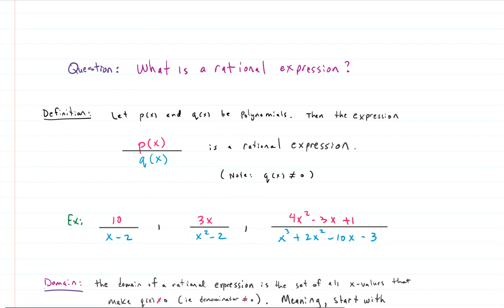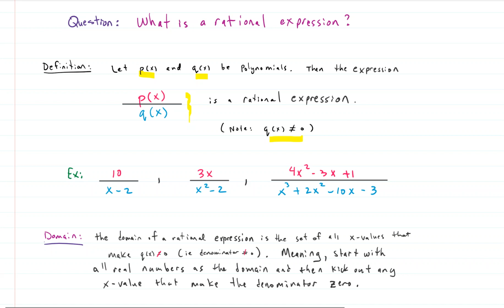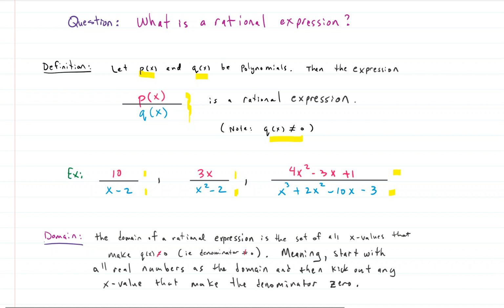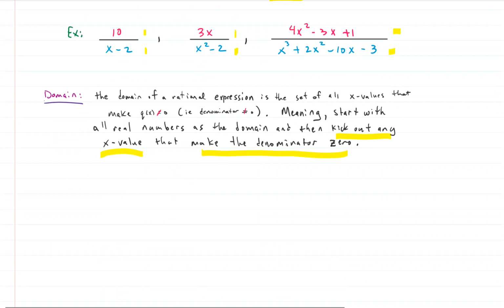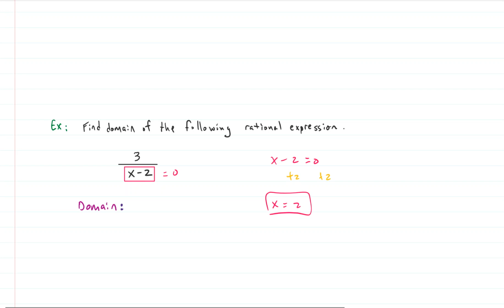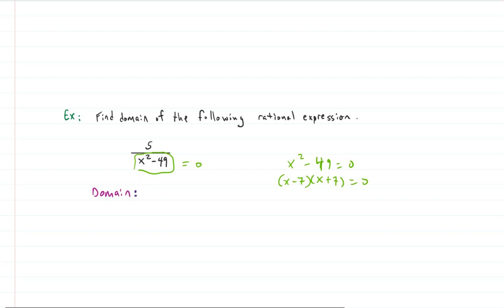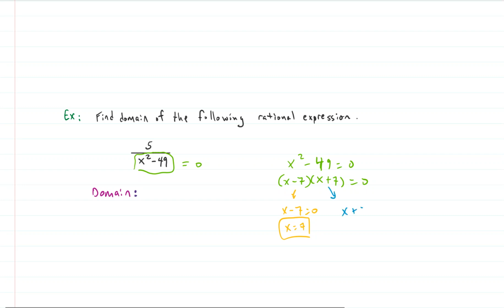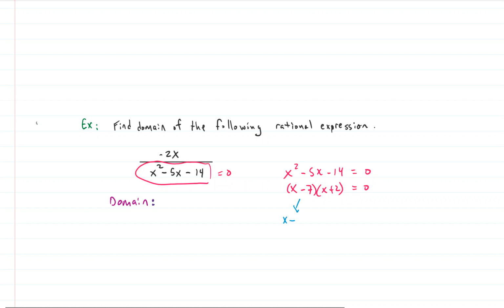Algebra: Intro to Rational Expressions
This video explains what a rational expression is and how to identify its domain.

VIDEO PRODUCTION DETAILS:
Editing Software: Snagit 13 video editor
Screen Capture Software: Snagit 13
Whiteboard Software: MS OneNote
Surface Book Stylus: MS Surface Pen
Mic: Built in Mic on MS Surface Book 2
iPad: iPad Pro (12.9-inch) (3rd generation)